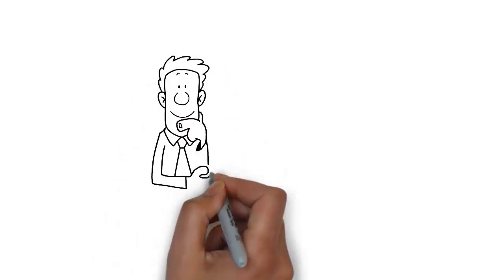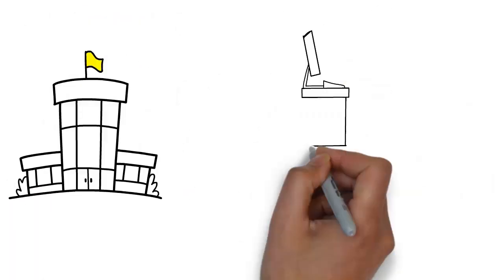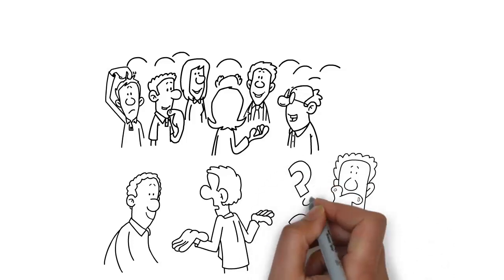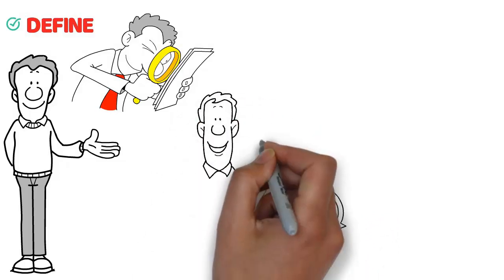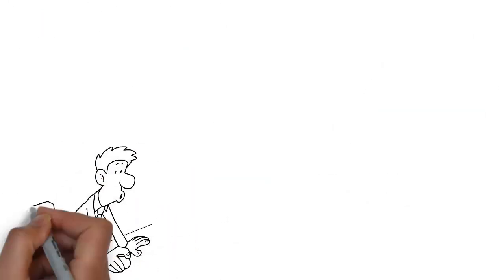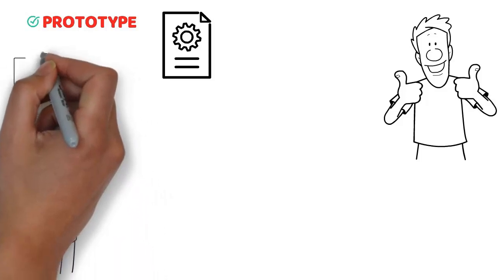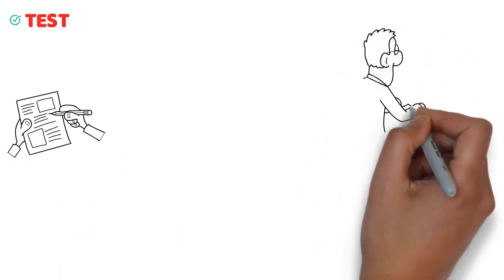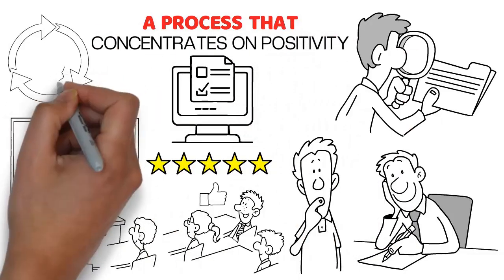Unlock Brilliant Ideas with Empathy | Mastering Design Thinking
Design thinking and the power of empathy. In this video, we explore how empathy can be the key to unlocking brilliant ideas and how mastering design thinking can take your creativity to the next level. From understanding your customers' needs to brainstorming and prototyping, we'll guide you through the process of using empathy as a tool for success. Join us on this exciting journey of discovery and learn how you too can tap into the power of empathy for groundbreaking ideas that will set you apart..

FREE TREND REPORT
Check out our FREE full report on the emergence of ghost kitchens, vertical farms and more cutting edge trends

Favourite Online Business Book: How to Get Paid for What You Know By Graham Cochrane
Best Youtube Book: "YouTube Secrets: The Ultimate Guide to Growing Your Following and Making Money by Sean Cannell"

Design Thinking:
For Digital Business: "The Design Thinking Playbook by Michael Lewrick"
Best One for Understanding Design Thinking: "Change by Design by Tim Brown"
Best one for Ideation: "10 Types Of Innovation by Larry Keeley"

My name is Jack and I will be releasing weekly videos on future food trends and how they will impact the food industry.